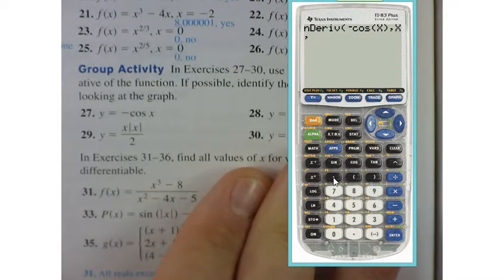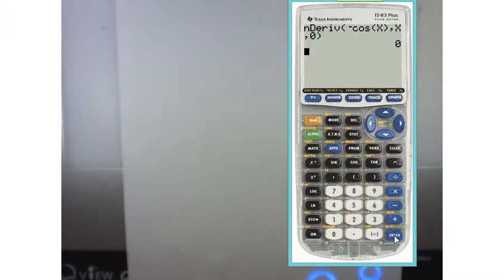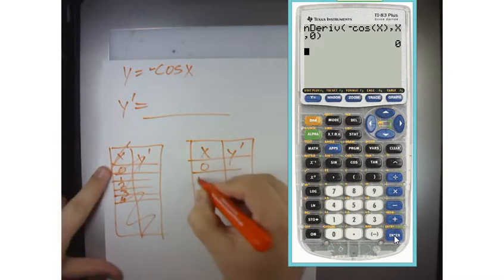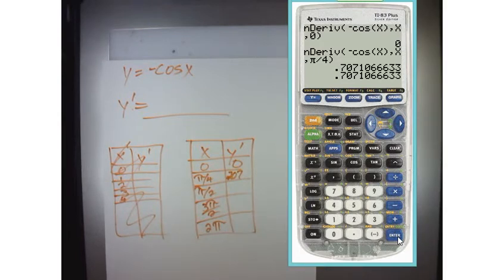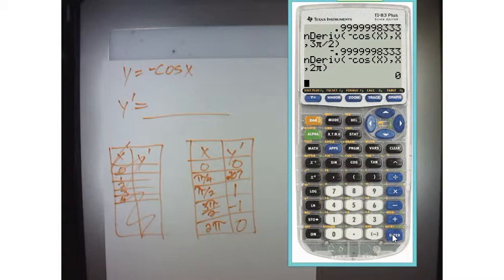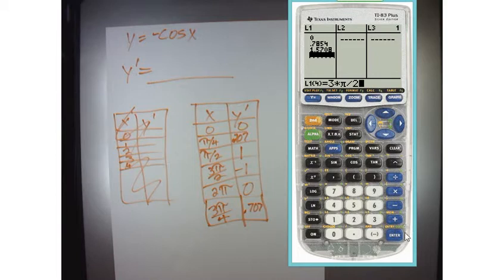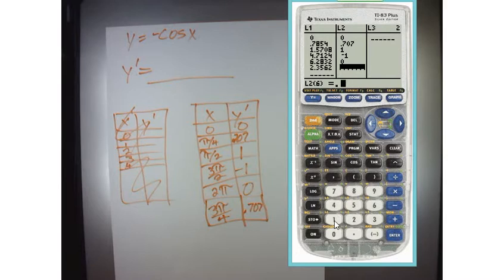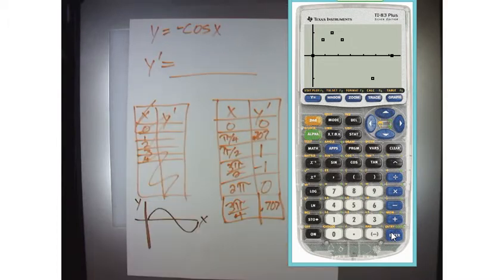AP Calculus 3.2 Differentiability HW # 27